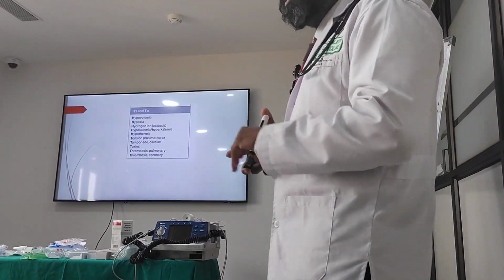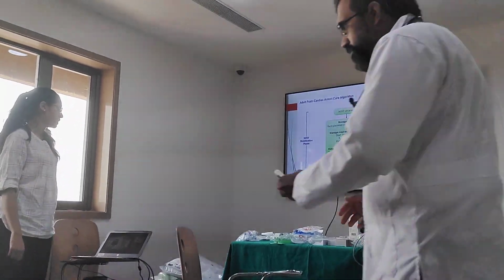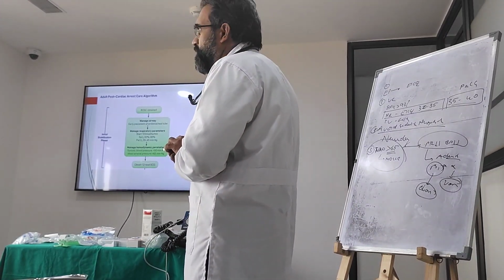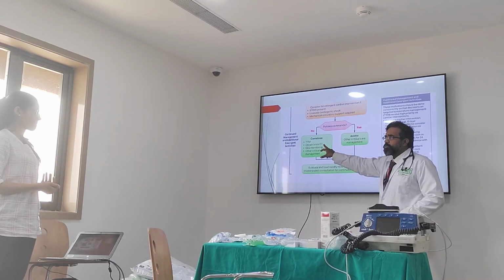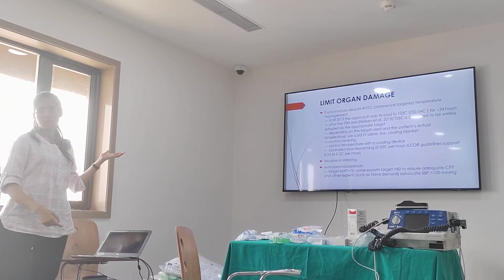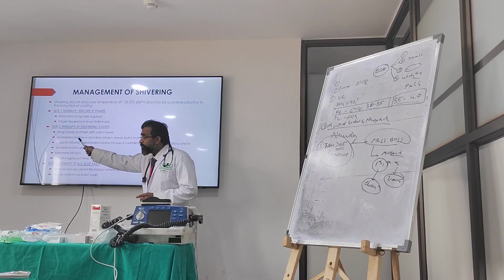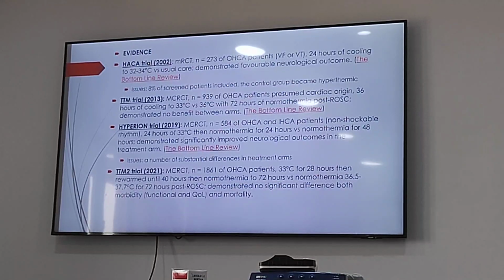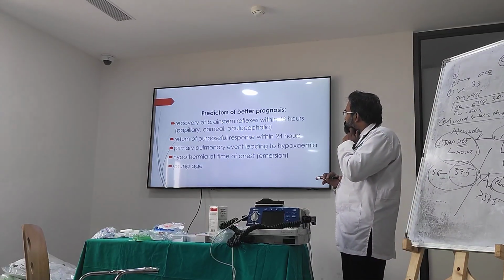Post Cardiac Arrest Care-IDCCN Lecture